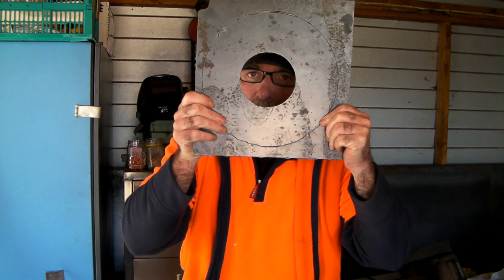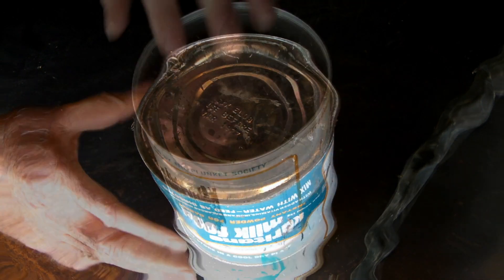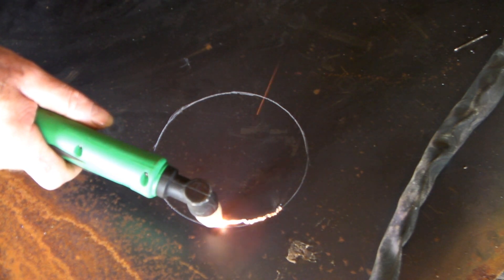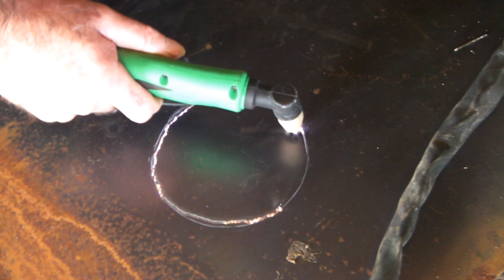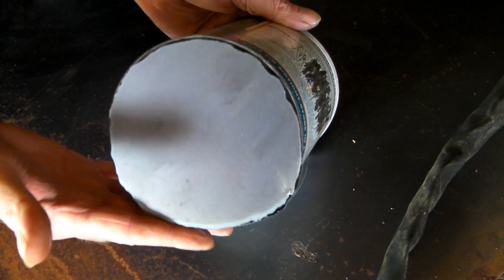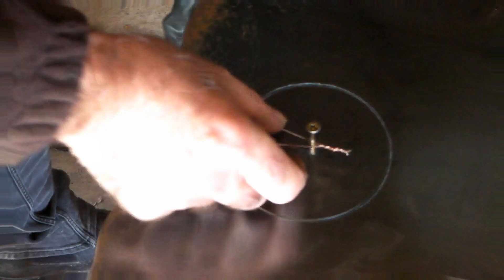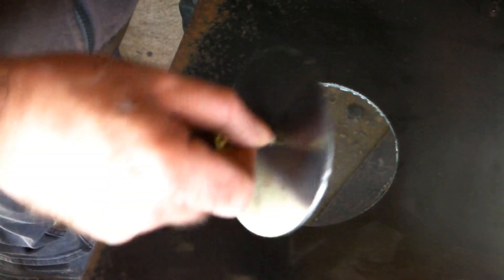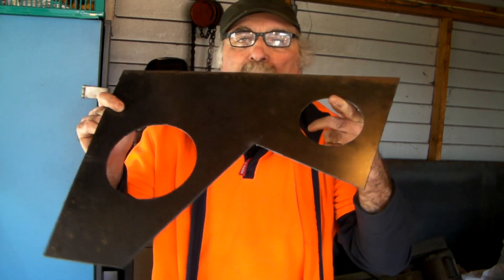How To Cut Holes With Plasma Cutter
How to cut holes with plasma cutter. Are you plasma cutting bolt holes by hand or maybe you need to cut large holes with your plasma cutter? If you want to cut bigger holes free hand with your plasma torch then watch this video to see how easy i do it with no special tools all you need is a piece of wire and a self tapper screw. If you want to know how to plasma cut bolt holes especially if you have a lot of them to cut check out my video plasma cutting holes by hand doesn't have to be a pain.